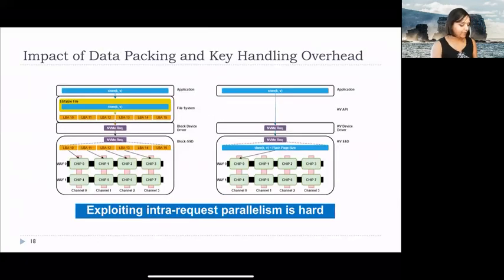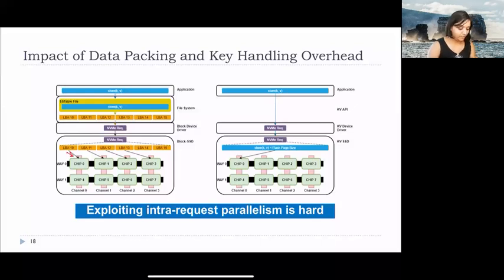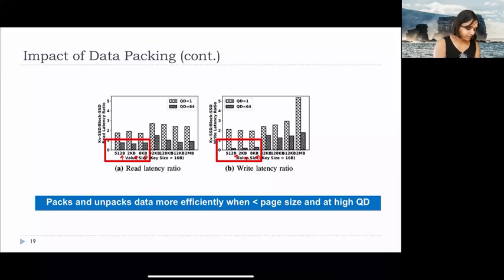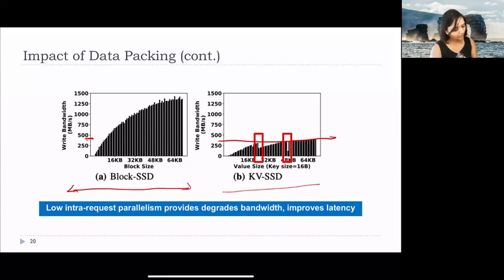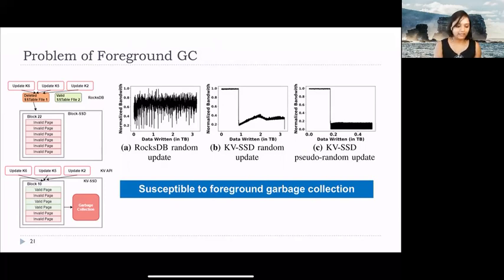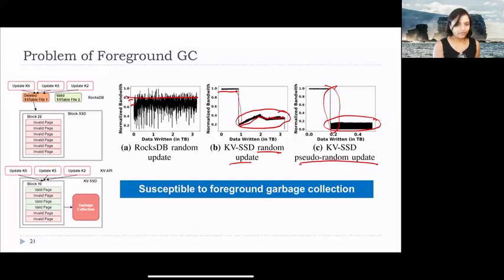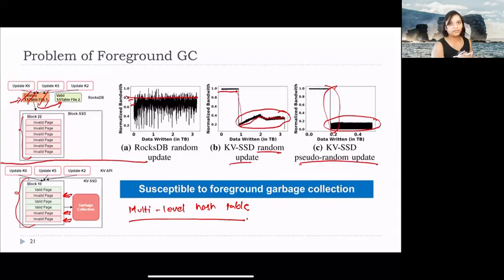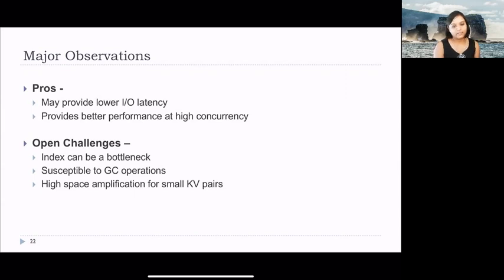Impact of Data Packing